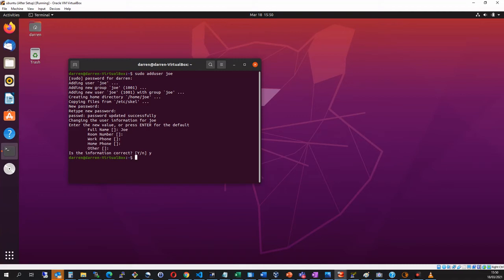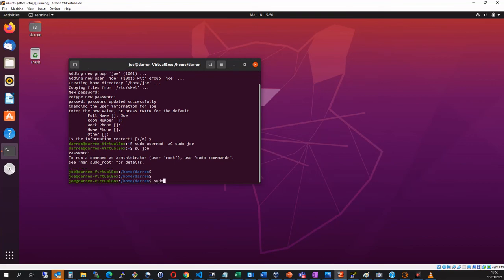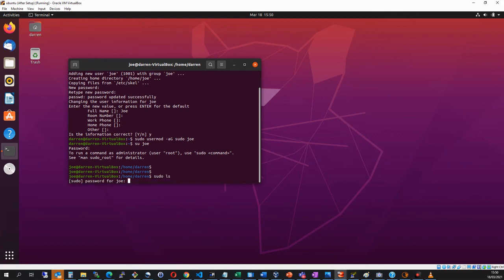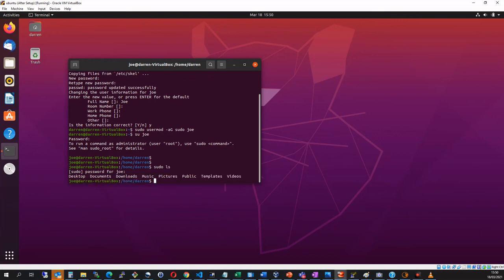How to add a root user to Ubuntu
This Ubuntu tutorial will show you how to add a root user to Ubuntu. The root user is Linux is similar to an admin user in windows. You will see the commands to add the Root user and then see how to test if the adding of the user has been successful by logging in as the root user.